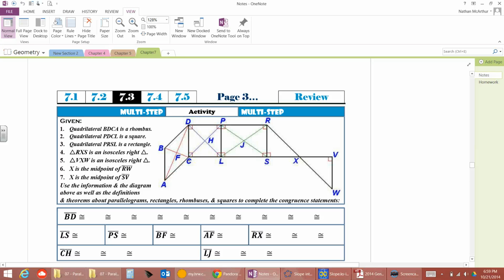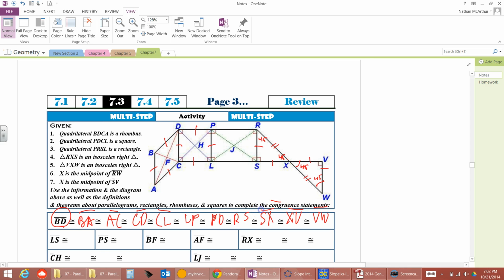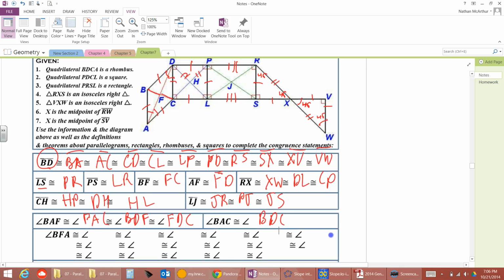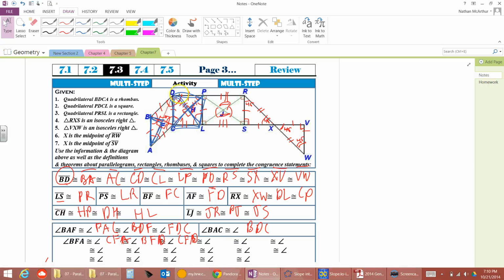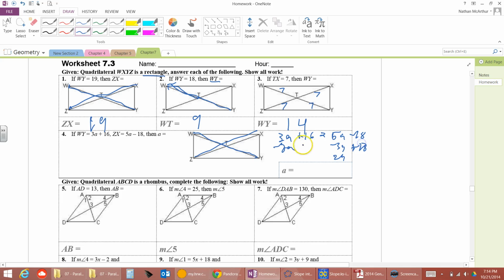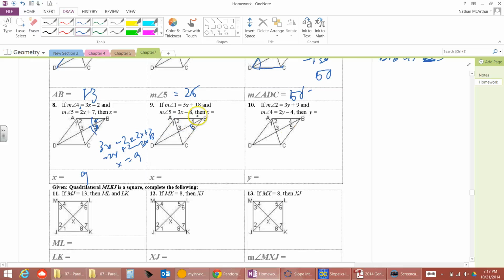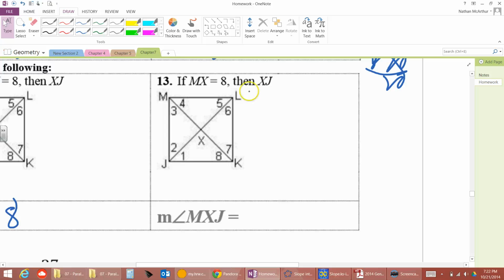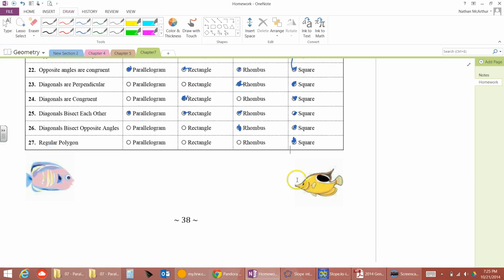Geometry Homework 7.3